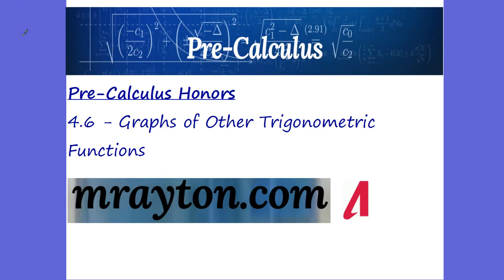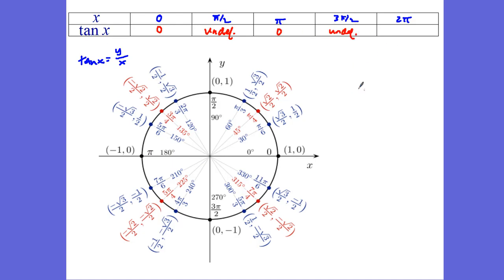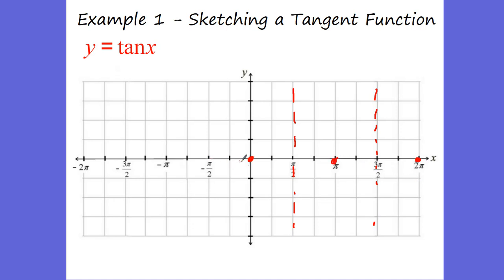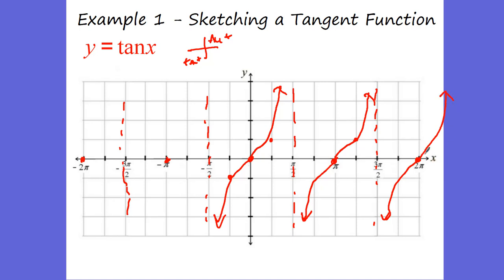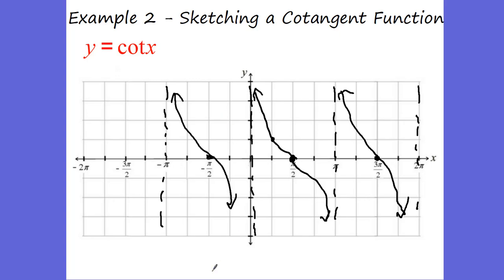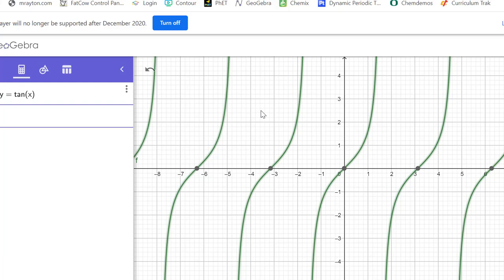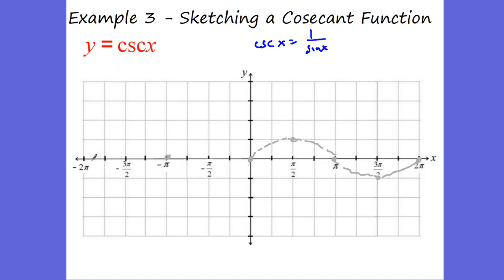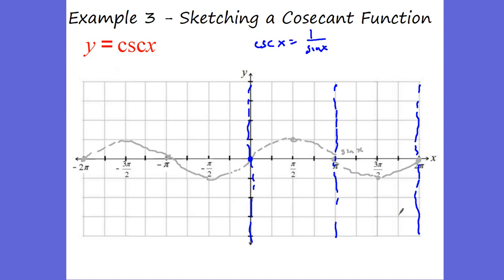4.6 - Graphs of Other Trigonometric Functions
4.6 - Graphs of Other Trigonometric Functions
Chapter 4 - Trigonometric Functions
Pre-Calculus Honors